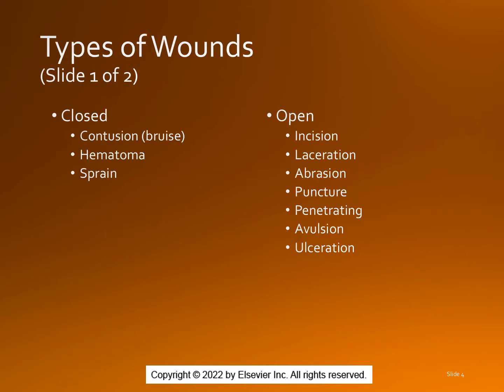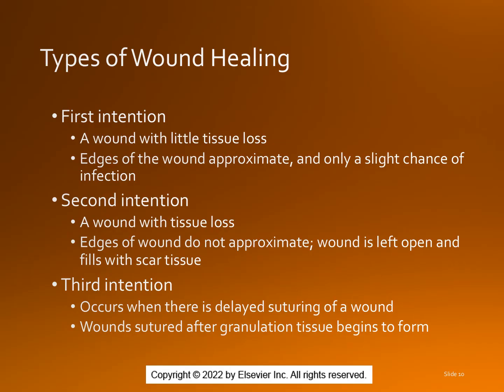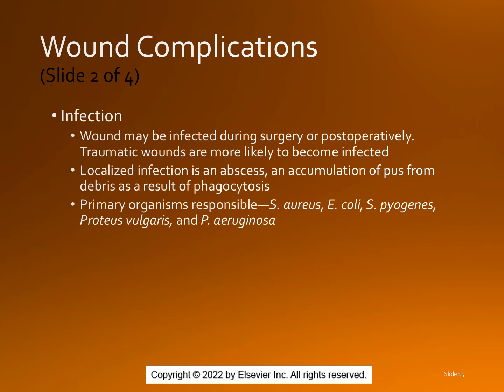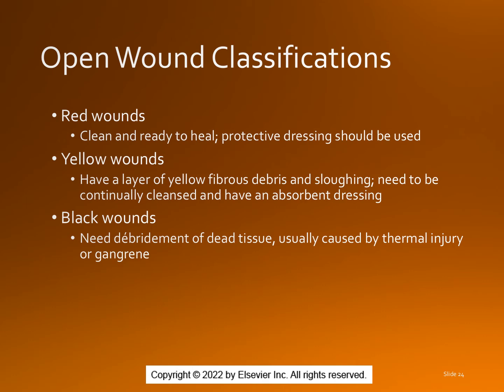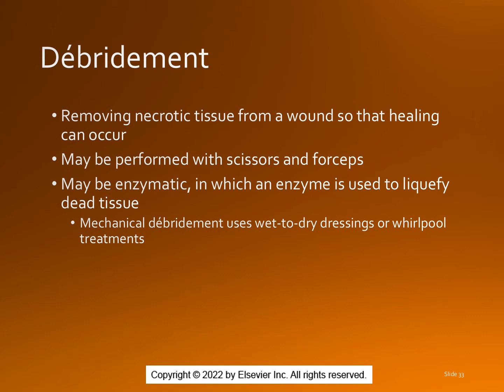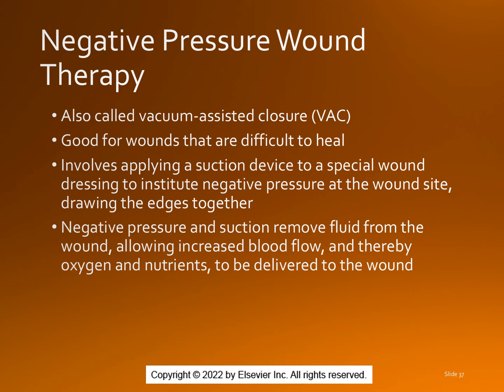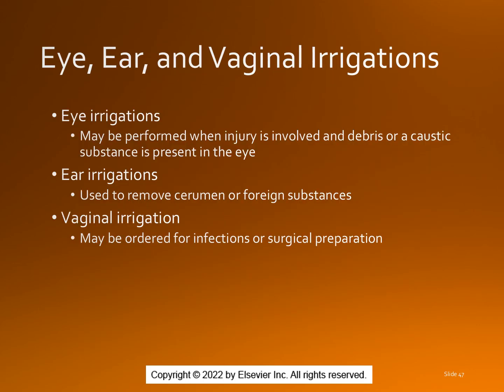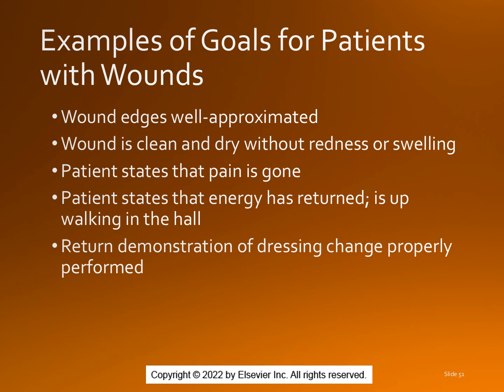Chapter 38 wound care